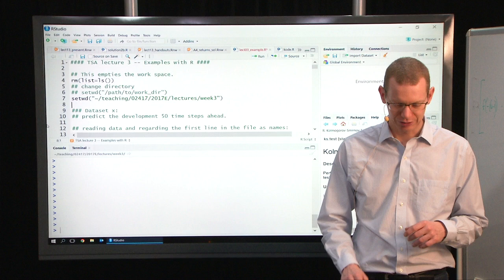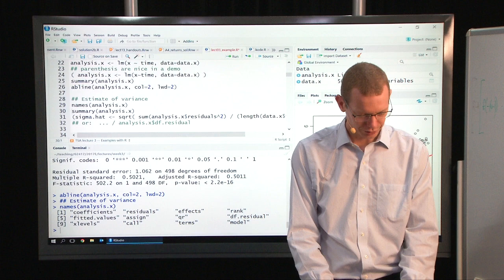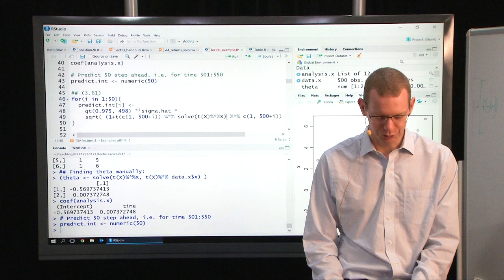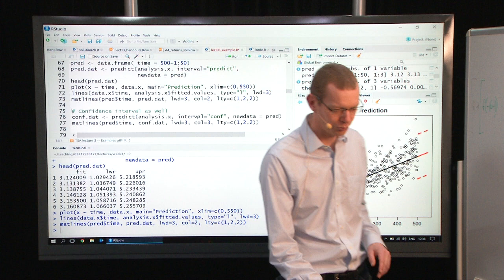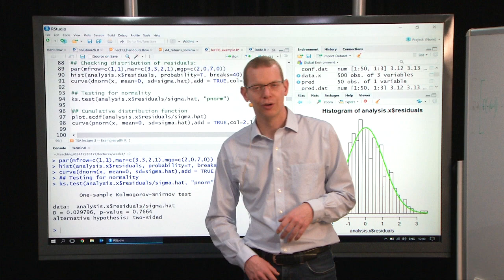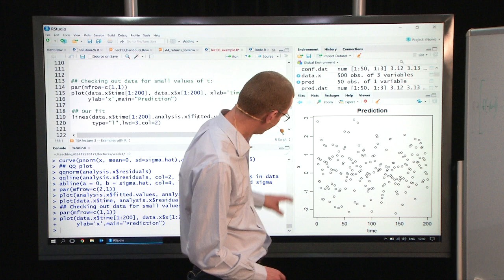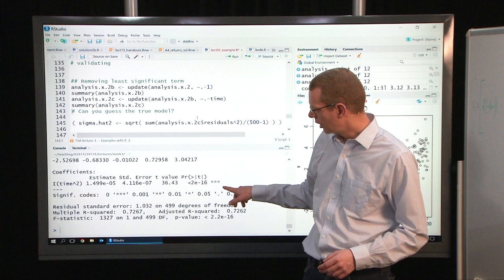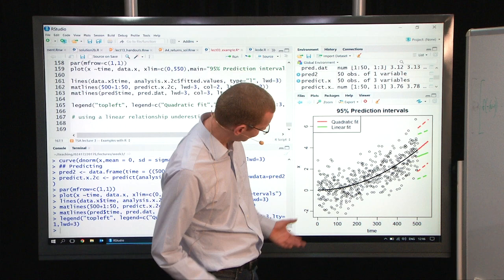02417 Lecture 3 part D: R example on regression